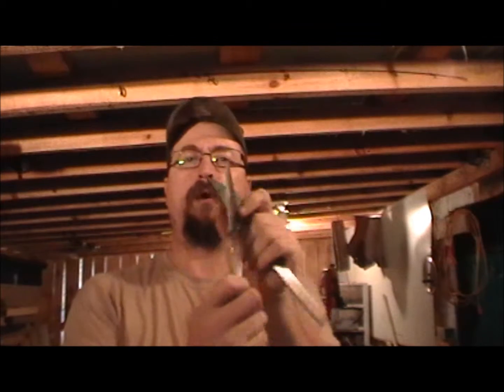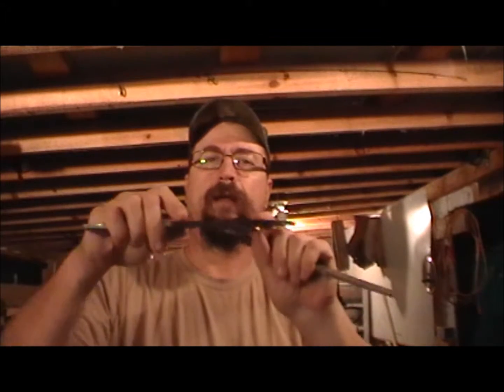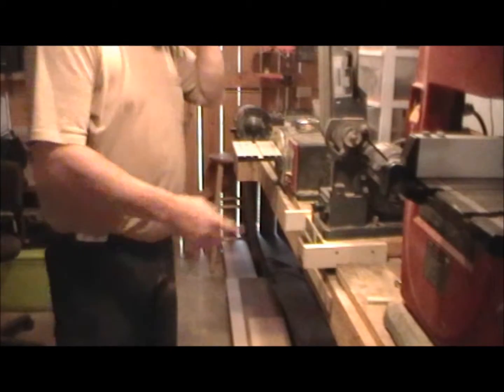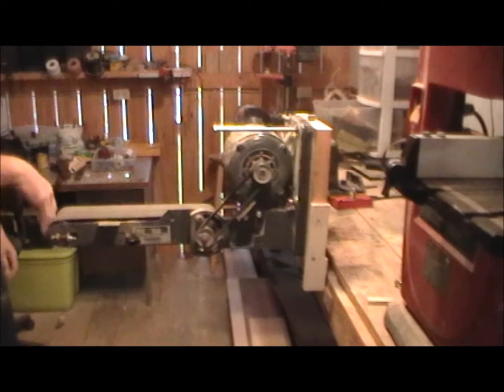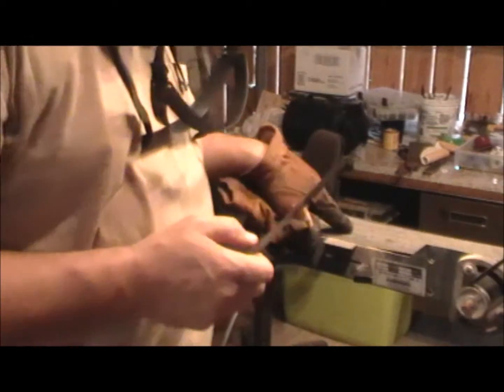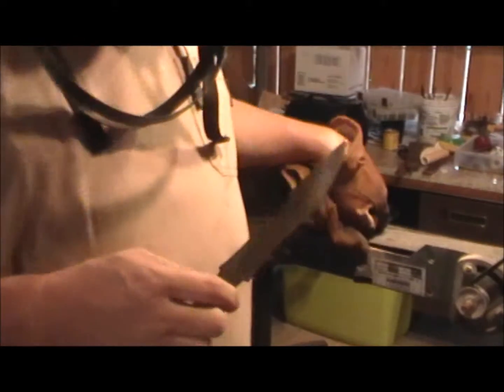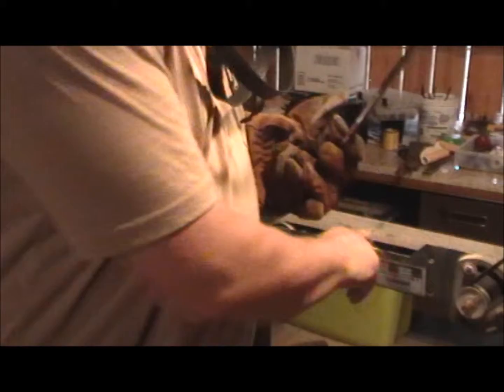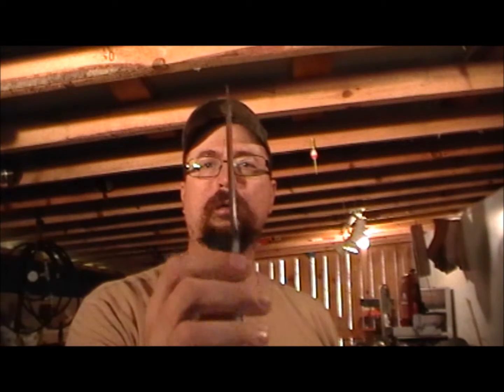2 Raspe Bowies Part 2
Grinding on the blades.